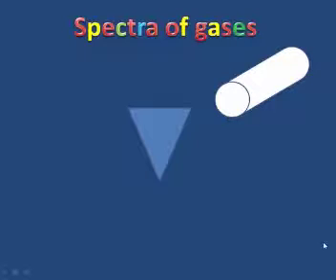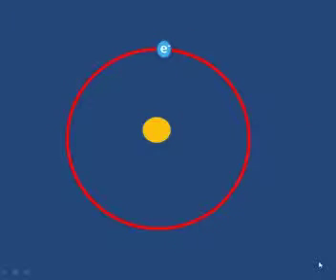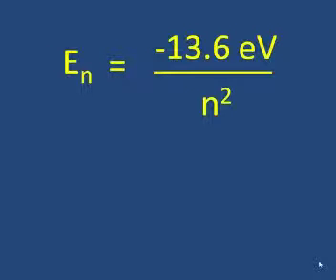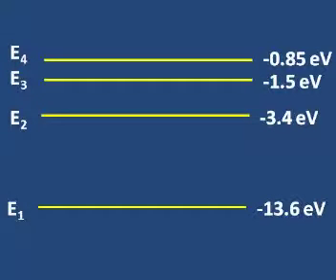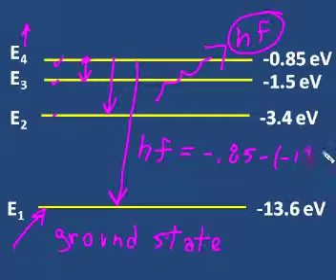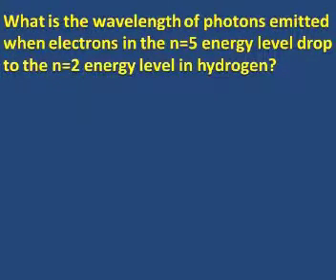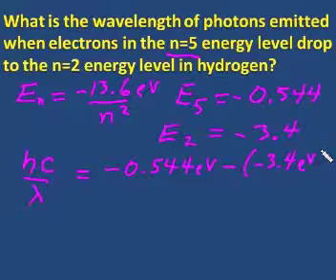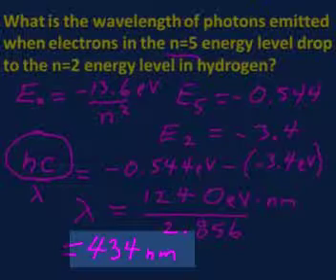Energy Levels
An introduction to the spectra of gases. The Bohr Atom.